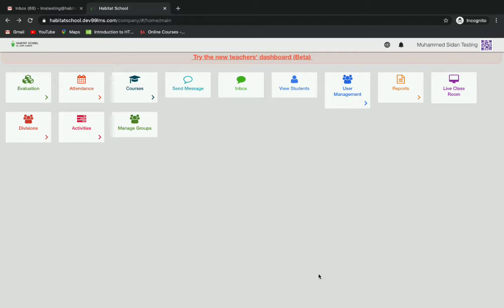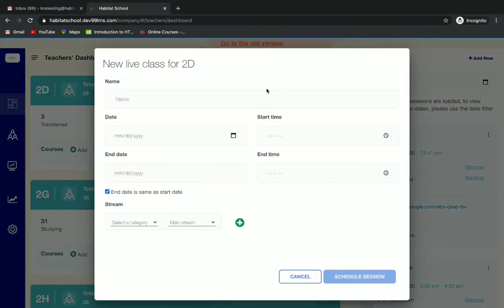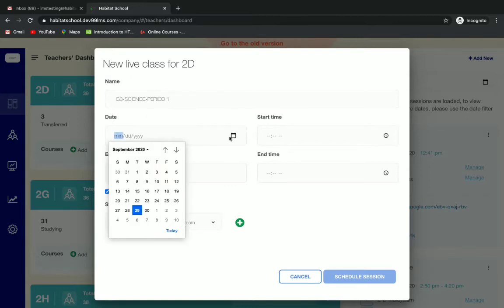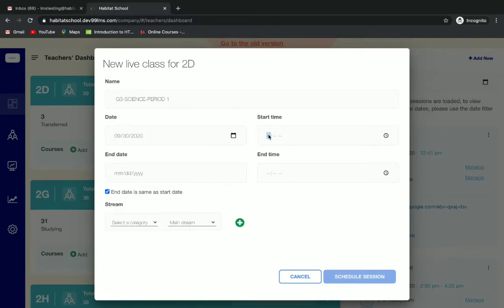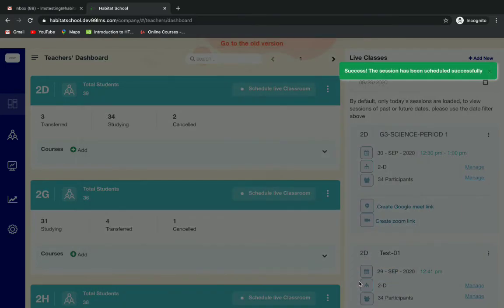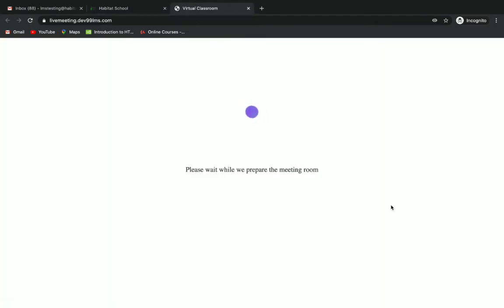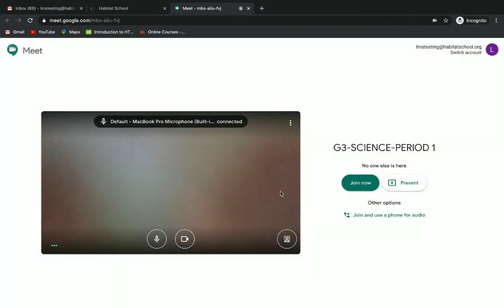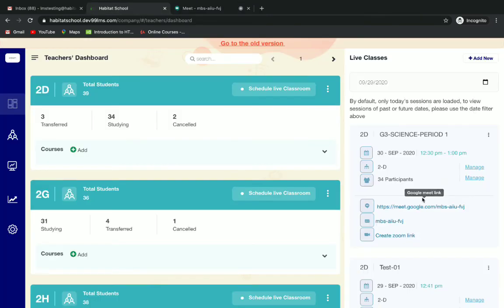How to schedule live class in new dashboard?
Step 1 : go to new dashboard
Step 2 : Select your class and click on schedule live class near it
Step 3 : Add session name, date and time and you can also select stream and then click on schedule.
Step 4 : After scheduling you'll see your session on right side. And then you have to create meeting link by clicking on create meet/zoom link.